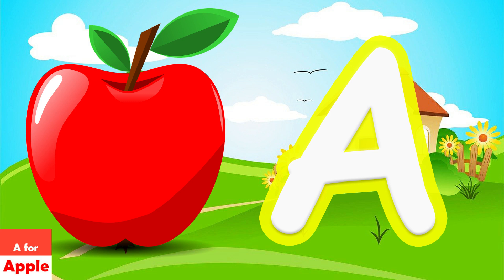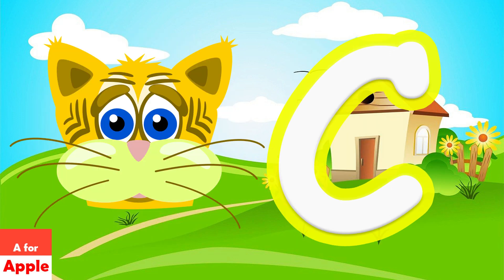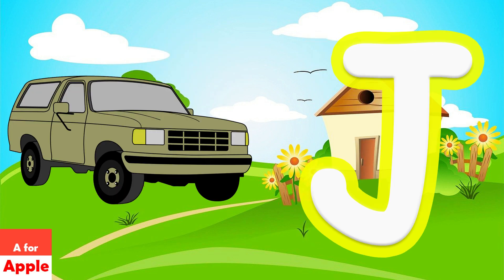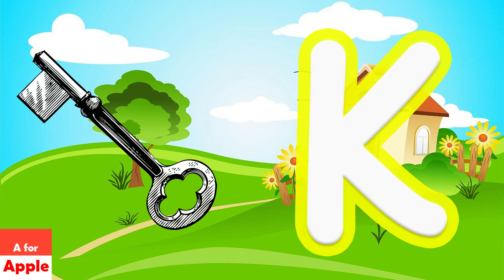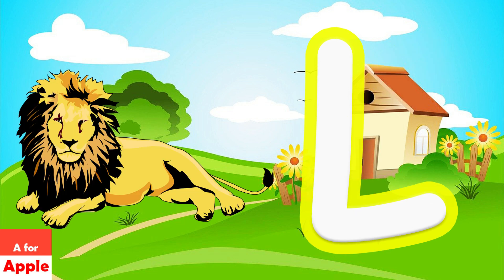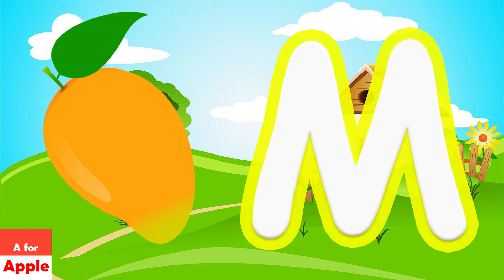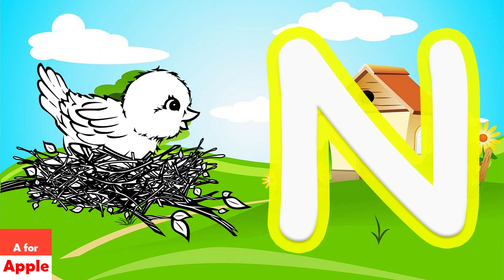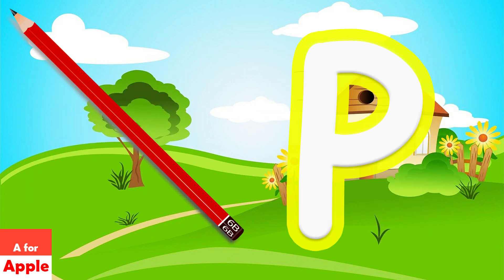ABC Song | Alphabet Song | Abcd Rhymes | Abc Phonics Song (2023) | cocomelonn